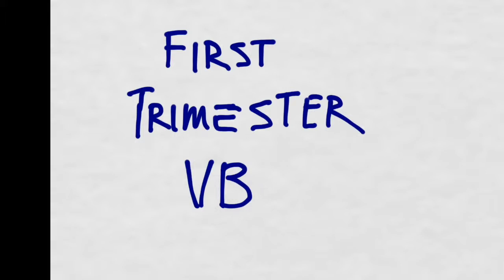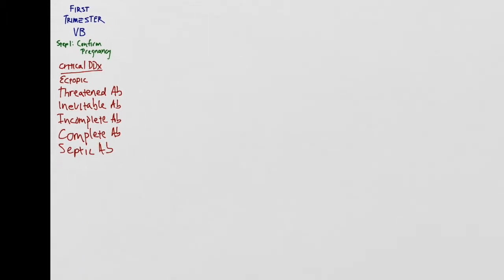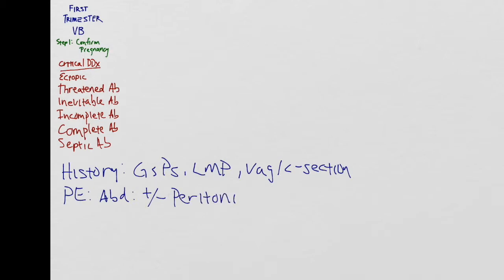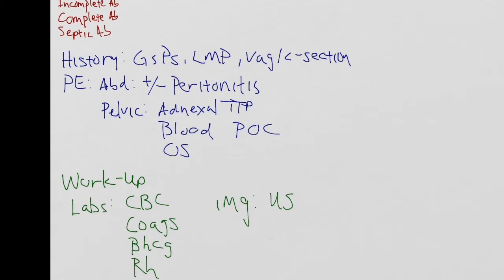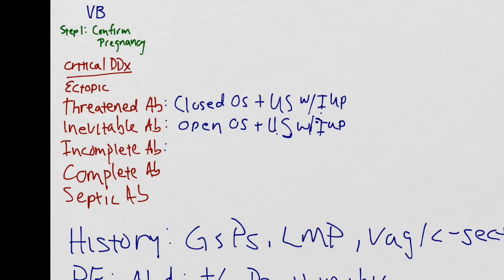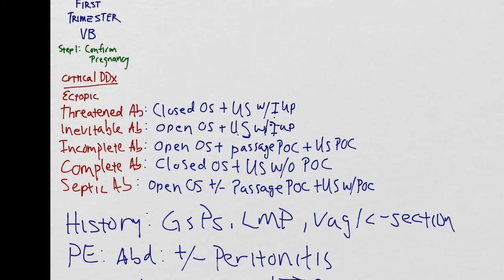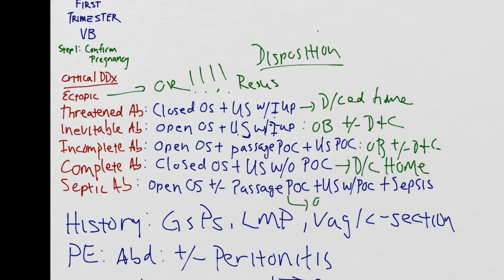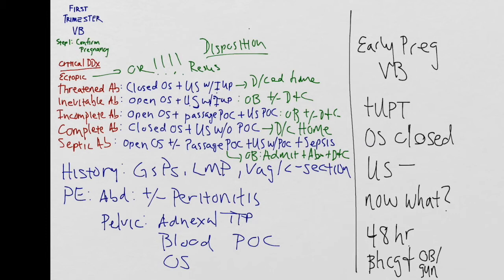Approach to First Trimester Vaginal Bleeding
In this lecture we go over an approach to a patient presenting with first trimester vaginal bleeding. We review the critical differential that will guide the history, physical exam, and work up. This is a common chief complaint seen in the ED. Having a framework for this chief complaint will allow you to see these patients efficiently.